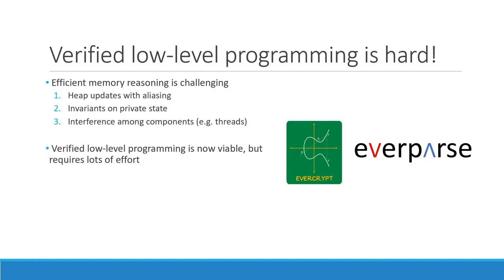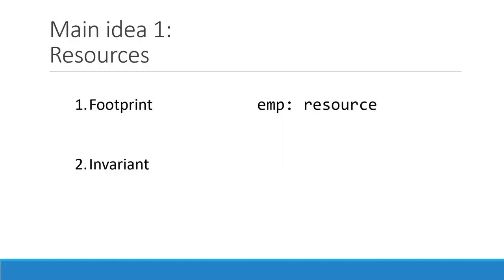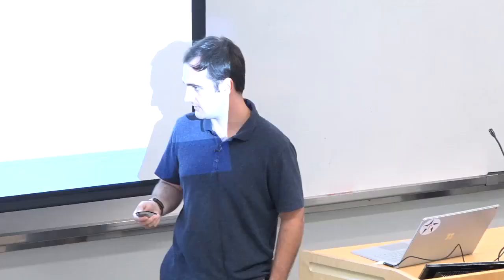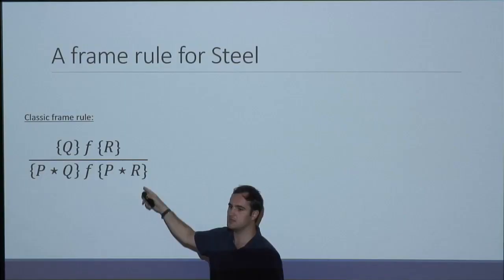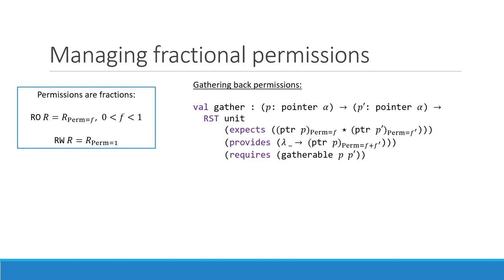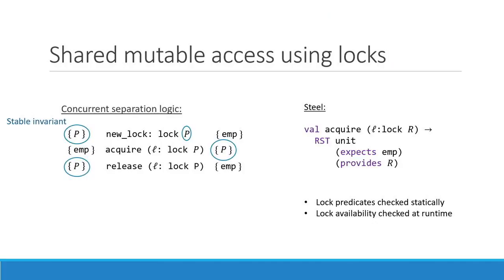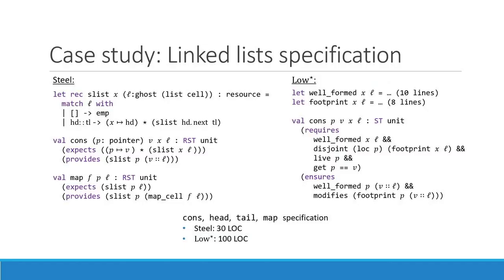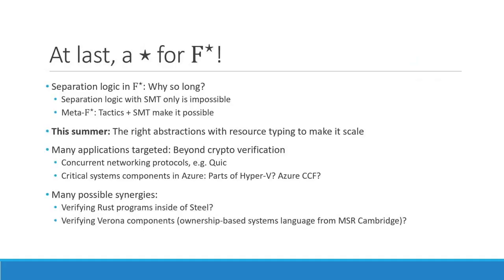Steel: A Concurrent Separation Logic Framework to Scale Up Verification in F*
In recent years, the F* ecosystem has been successfully used to formally verify real-world applications ranging from parsers to cryptographic providers. Nevertheless, verification  is still time-consuming, and scaling up is still challenging due to (1) lack of modularity when reasoning about the heap, (2) explosion of state-related SMT context and (3) model limited to sequential programming.

     In this talk, we present Steel, a concurrent separation logic abstraction on top of the existing F* framework. Steel offers a modular resource-based memory model with permissions, using a mix of SMT solving and F* tactics to discharge its proof obligations. Steel also enables the specification and verification of concurrent programs in a fork-join concurrency model.